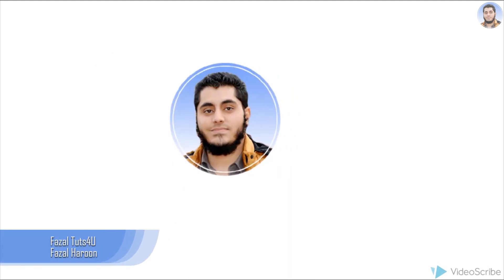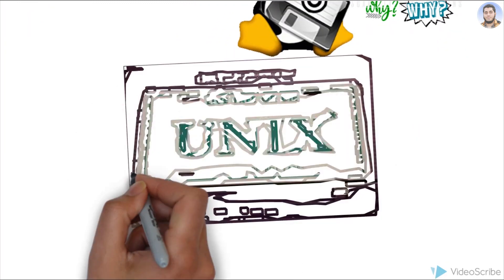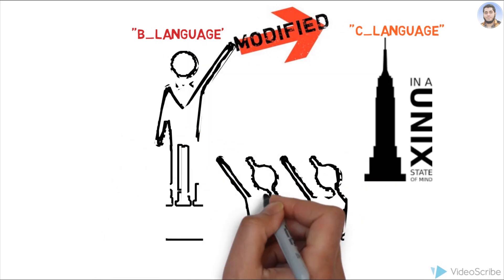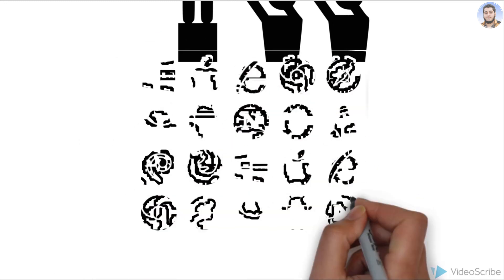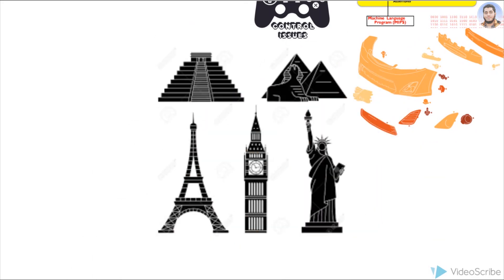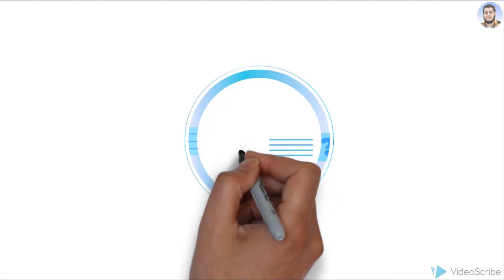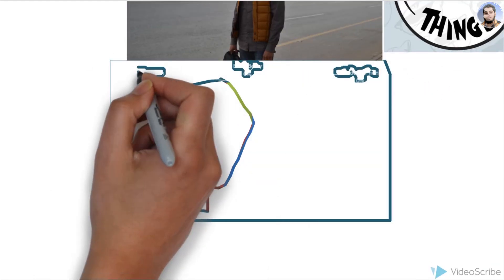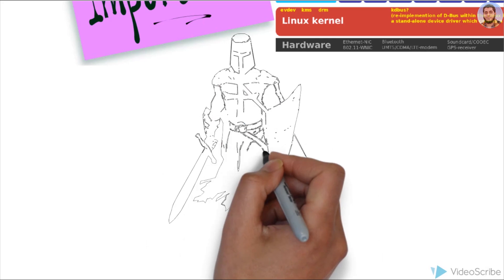C Programming? | Why We Start C | Introduction C Language Part 1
Guys In This video, we will answer the following question in a high-level way:
▻"Why We Start C Programming Language?."
▻"Importance of C Programming Language "
▻"History of C Programming Language"
▻"System-Level Software"
▻"Popular Language for application base development as well as system-level development"
Simple we say "C" is the mother of every other programming language which is present in the plants
Majority programming languages designed by "C".

About Fazal Tuts: My Name is Fazal Haroon From Pakistan
Fazal Tuts4U For free. For everyone. Forever.

A Million Of Thanks...

💡 About Fazal TechWorld:
Fazal TechWorld is your go-to Tech & Education YouTube Channel, offering a range of tutorials in Hindi & Urdu. We aim to make technology accessible and easy to understand for everyone.